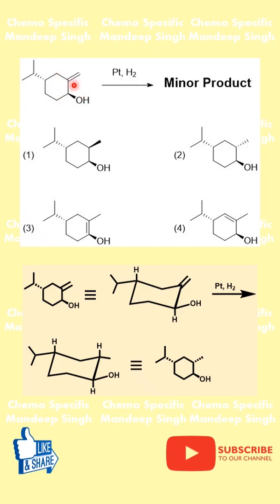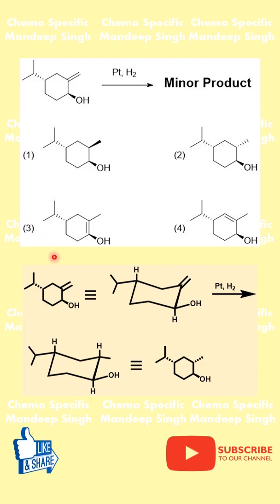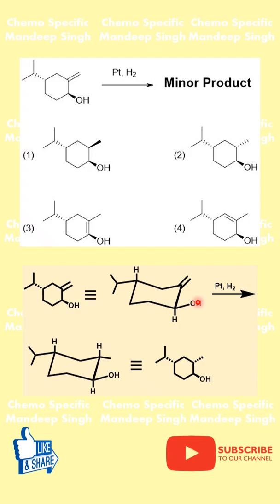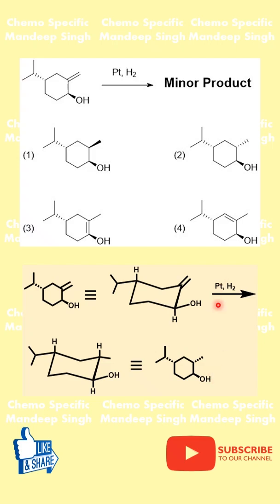Guess The Right Hydrogenation Product!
In this video, we explore a catalytic hydrogenation reaction with alkenes, determining both the major product and the minor product. Understanding the chair conformation is crucial for predicting the stereochemistry of the organic product formed in the hydrogenation reaction.